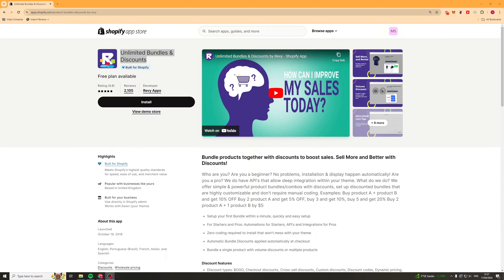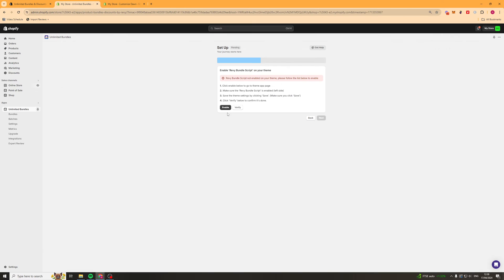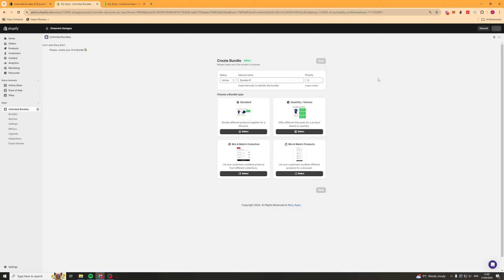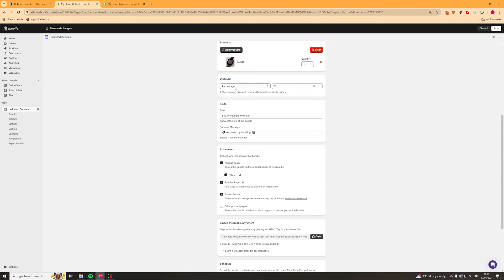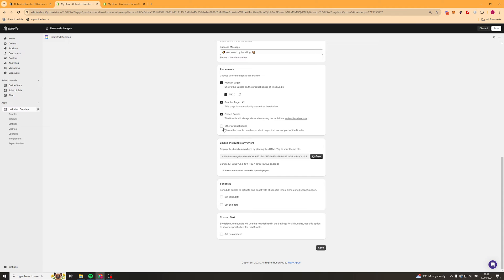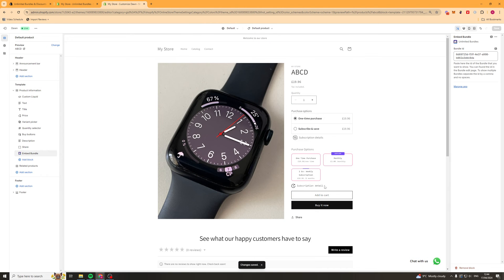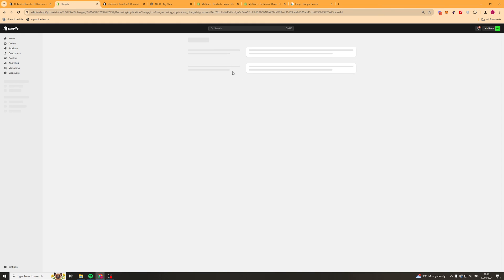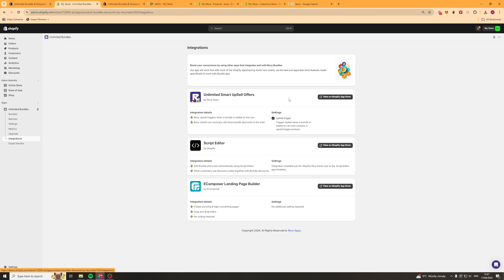Unlimited Bundles & Discounts Shopify App Tutorial For Beginners (Full 2024 Guide)